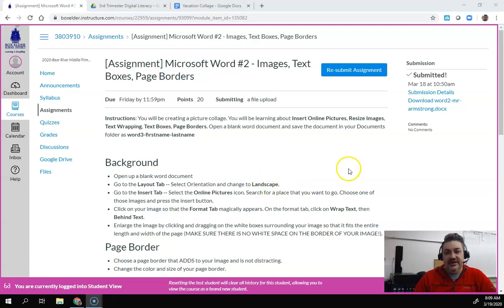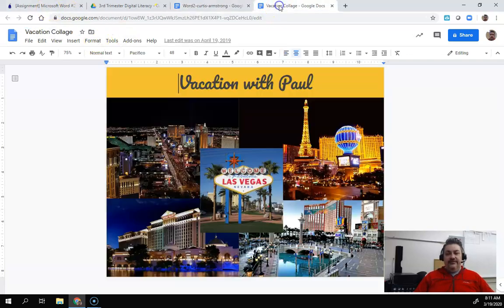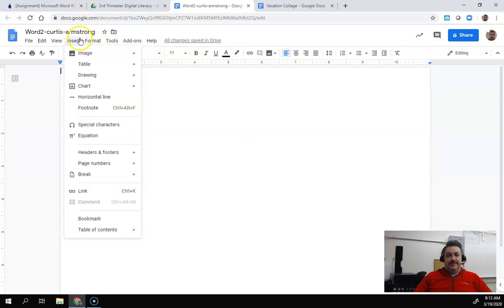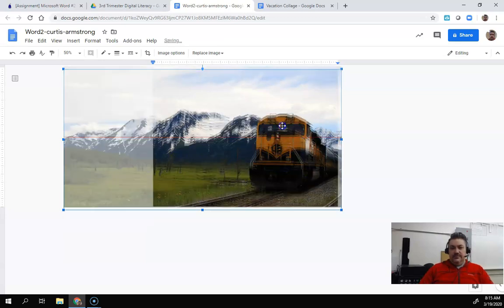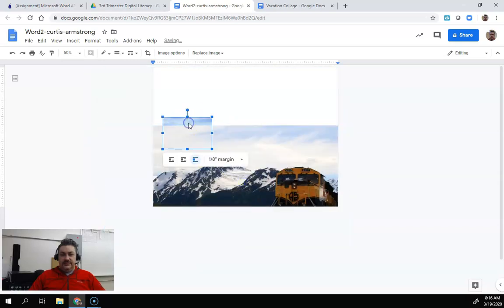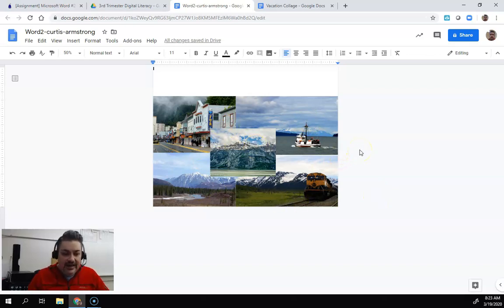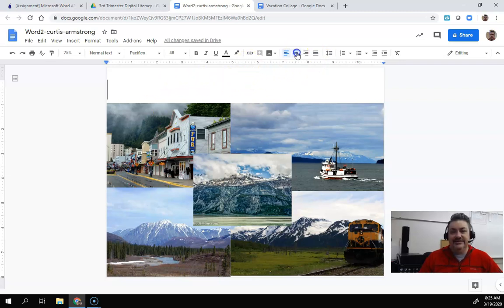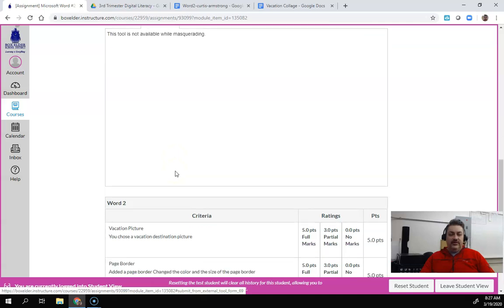Google Docs 2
How to complete the second assignment in Google Docs